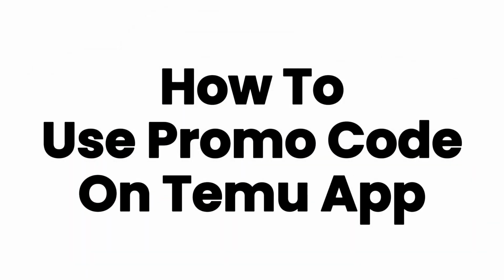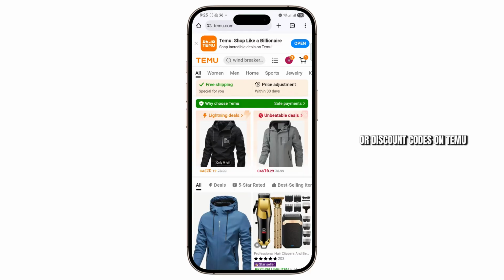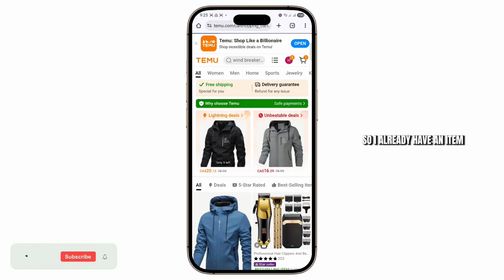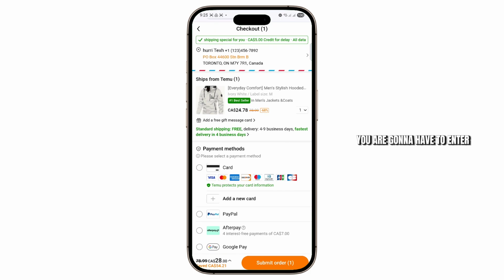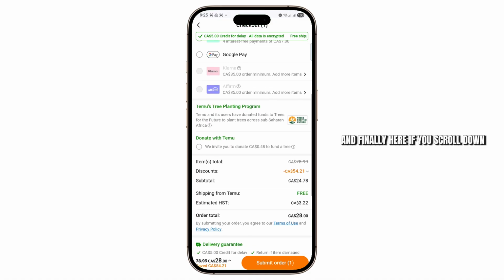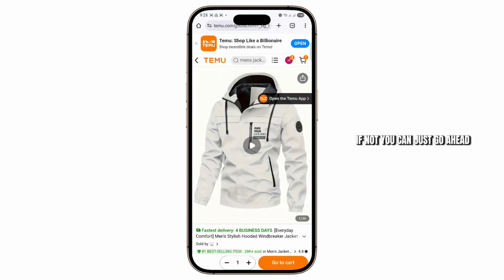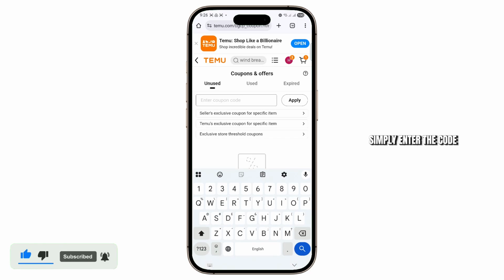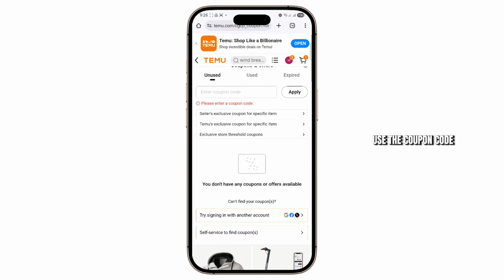How To Use Promo Code On Temu App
Want to save money on Temu? 🛍️💸 This quick and easy 2025 guide will show you exactly how to use a promo code on the Temu app — so you never miss out on big discounts again!

What You’ll Learn in This Video:
✅ How to apply a promo code on Temu step-by-step
✅ Where to enter discount codes during checkout
✅ Tips to find valid and working Temu promo codes
✅ How to stack deals and maximize your savings

Whether you're a first-time shopper or a regular buyer, this tutorial will help you use promo codes correctly on Temu for the best deals.

📌 Chapters:
⏱ 0:00 - Introduction
⏱ 0:10 - How to Add a Promo Code on Temu